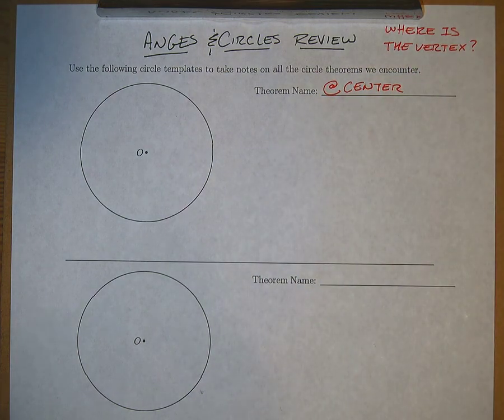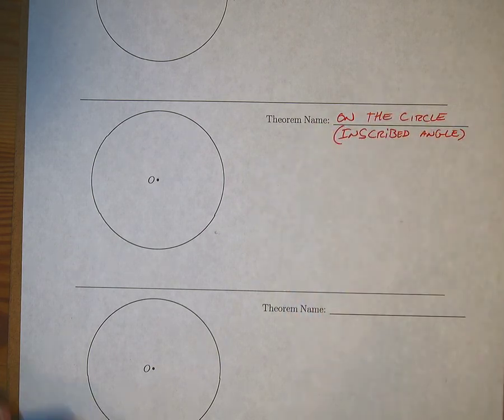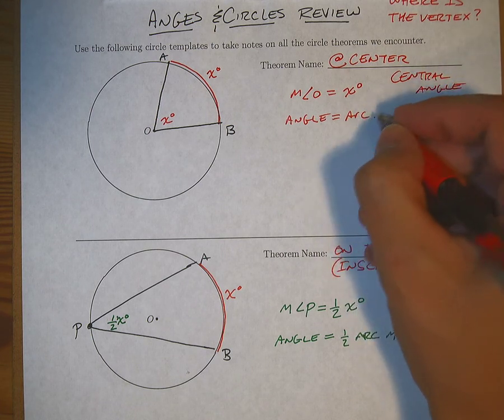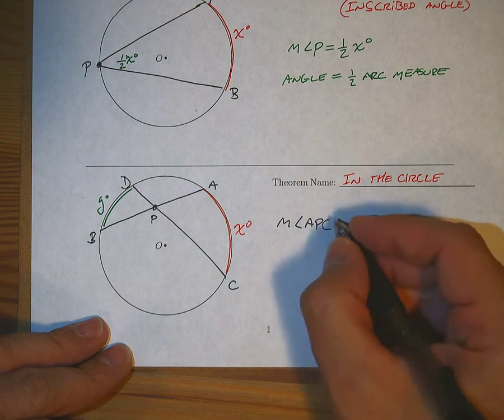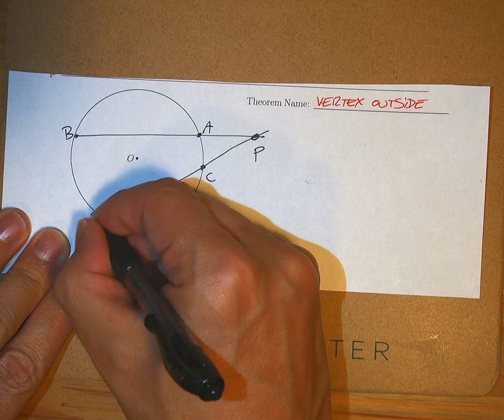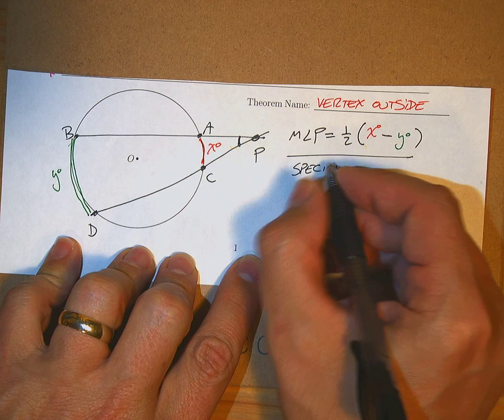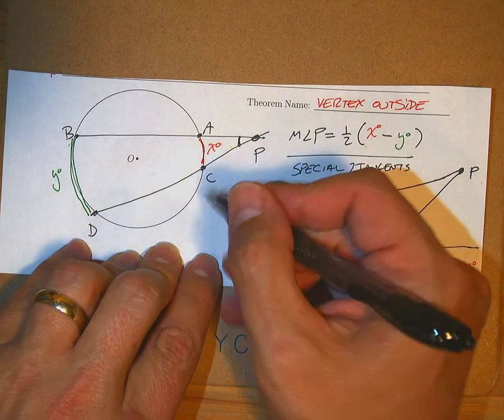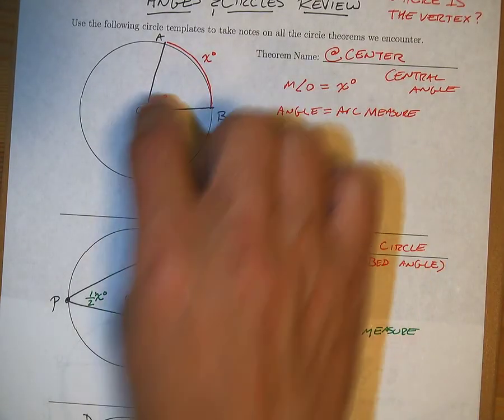Geometry - Circles #10: Angle and Circles Review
A summary of the four major angle formulas for circles.

Bonus: Can you catch my error before I catch it in the video? I do correct myself by the end of the video.